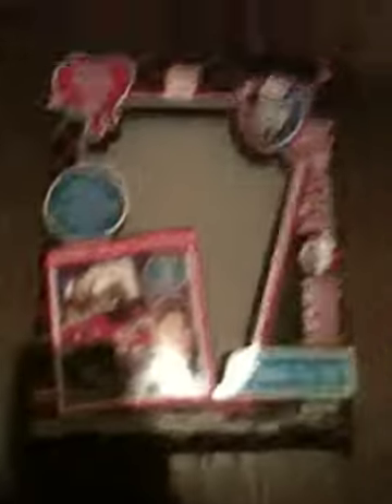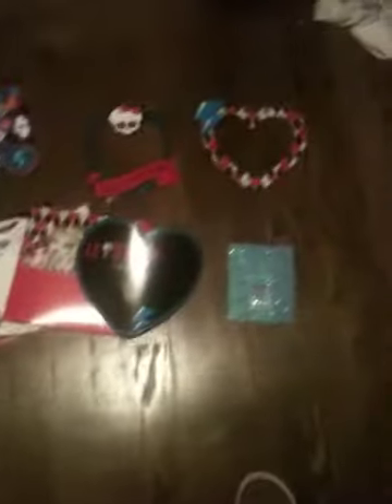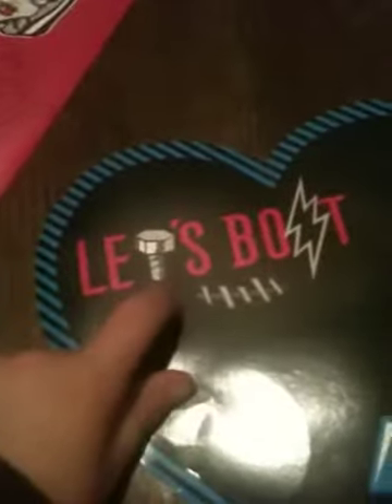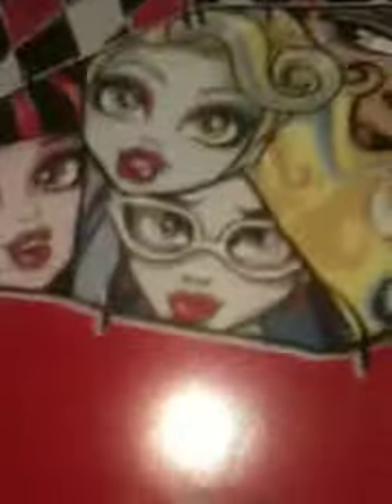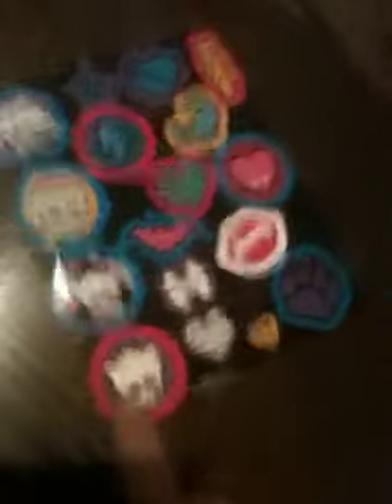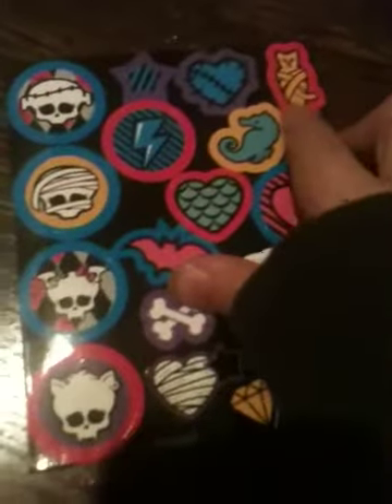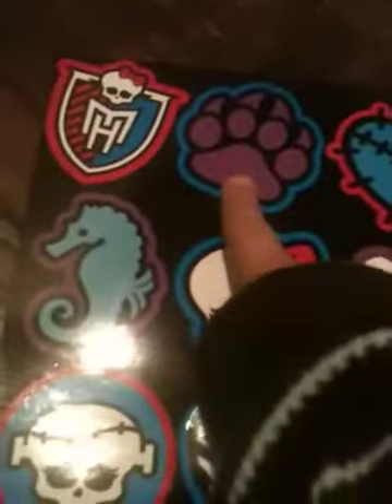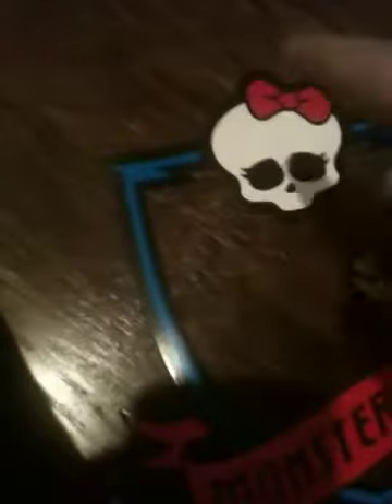Monster high review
Maddox